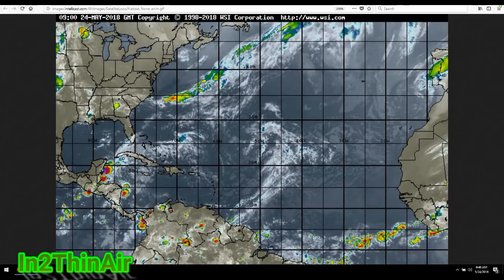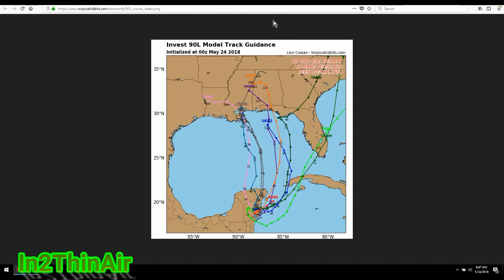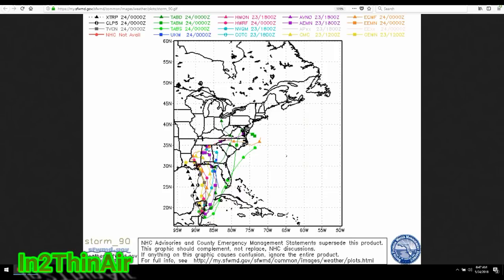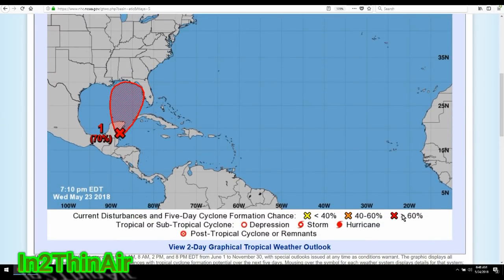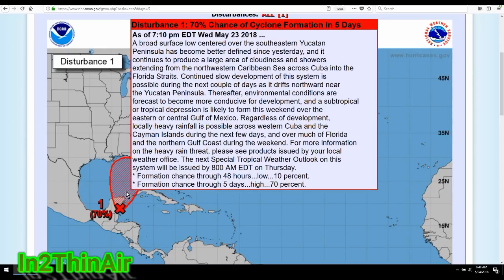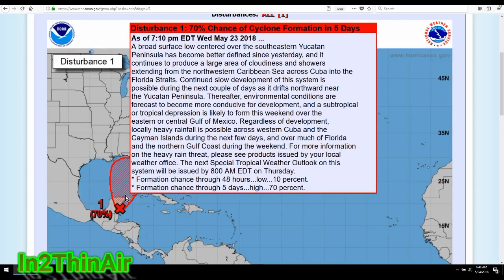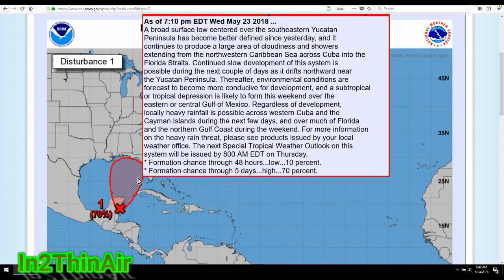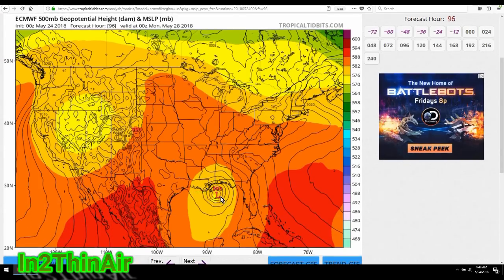HURRICANE UPDATE 70% MAJOR STORM FORMATION Hurricane Alberto?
*2018 ATLANTIC HURRICANE SEASON NAMES* (No 'Q' 'U' 'X' 'Y' 'Z')*

*2018 EASTERN PACIFIC HURRICANE SEASON NAMES (No Q or U)*

“weather” “Meteorology” “Photography” “cinematography” “NOAA” “Hurricane” “Space” “media” “Cyclone” “Typhoon” “usgs” “earthquake” “NASA” “geography” “music” Atlantic” “Storm” “sdo” “Lasco” “Hoax” “flood” “extreme” “watcher” “Watchmen” “solar” “tsunami” “warning”